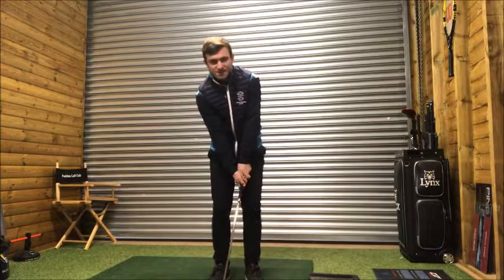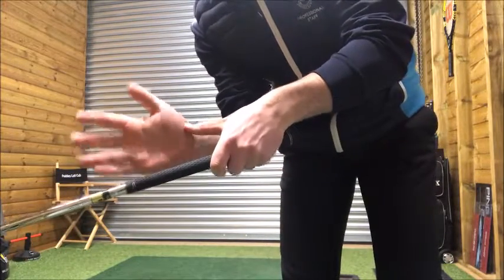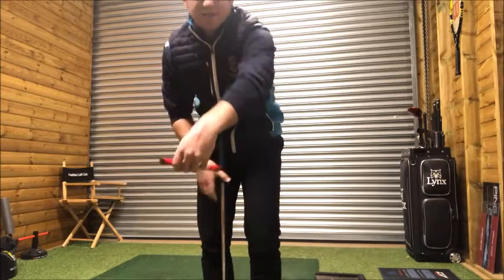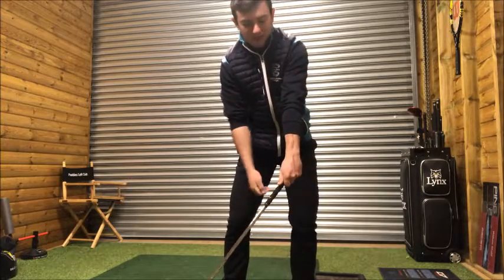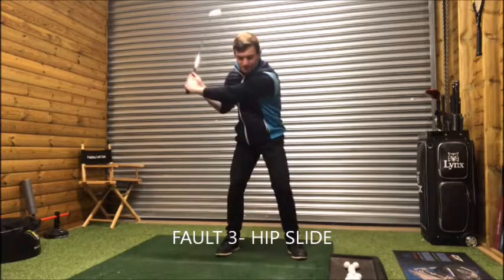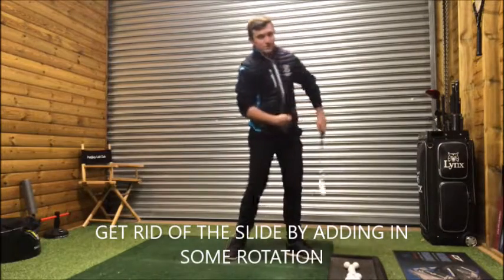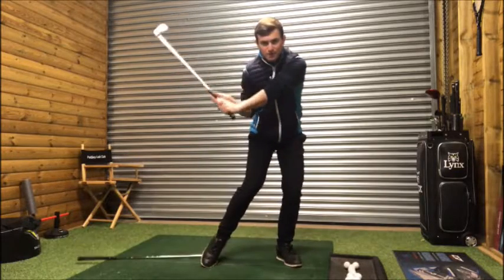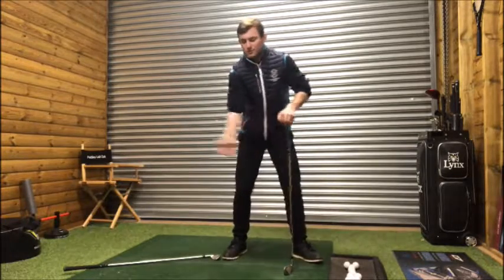5 TIPS TO BREAK 100 IN 6 WEEKS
Breaking 100 for the first time is a very satisfying achievement. This video highlights 5 simple tips you can employ within your practice and game to lower your scores.